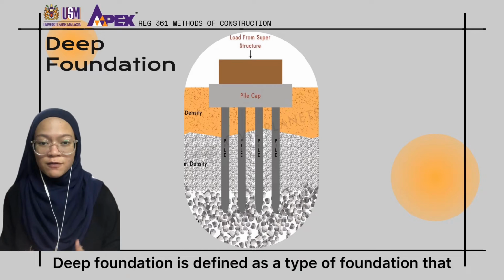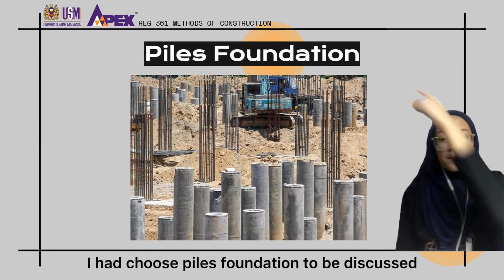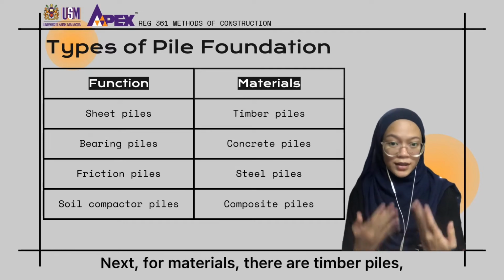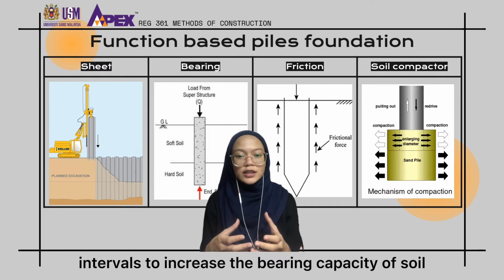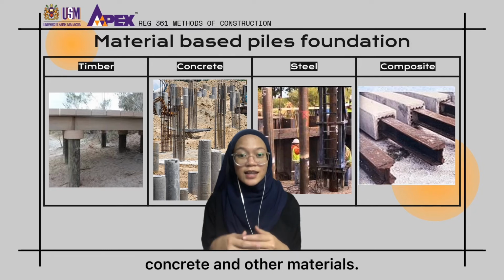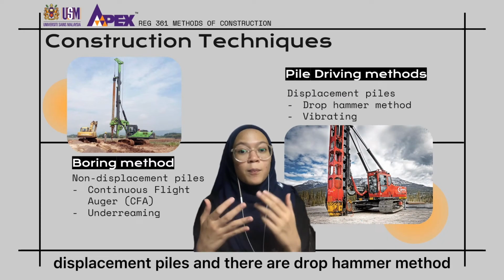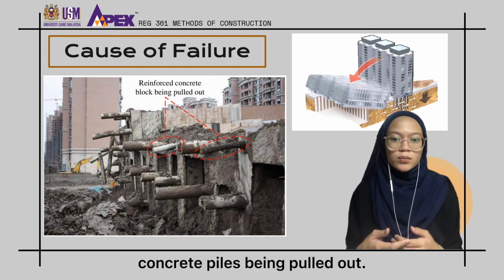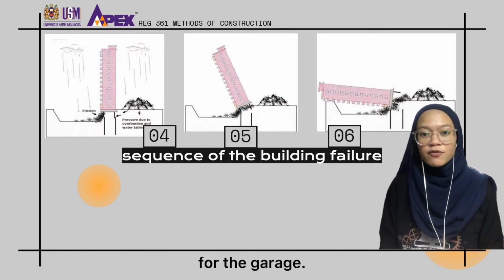REG 361 - ASSIGNMENT 2: BUILDING FOUNDATION (NUR AINA FAIQAH BINTI TAQRIR AKRAMIN)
REG 361 Methods of Construction

Assignment 2: Building Foundation

Name: Nur Aina Faiqah Binti Taqrir Akramin

This is the video presentation that I had done for the submission of Assignment 2.